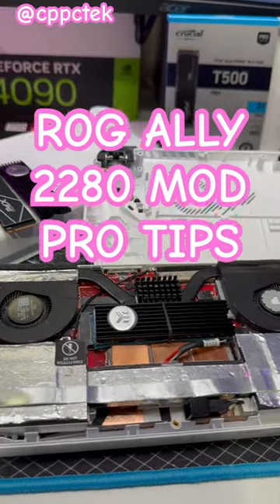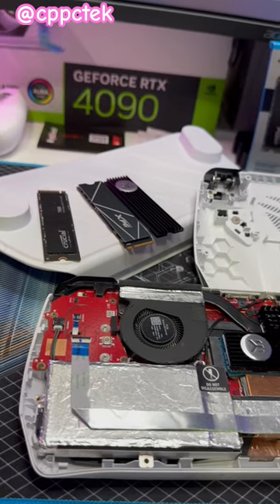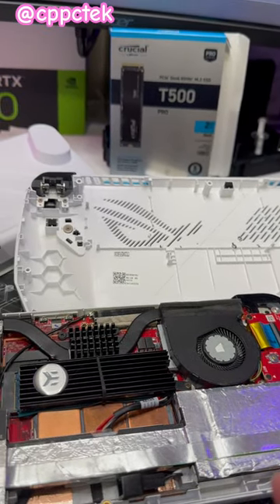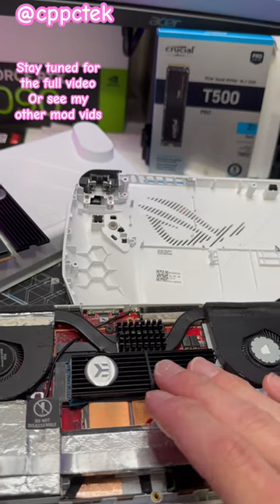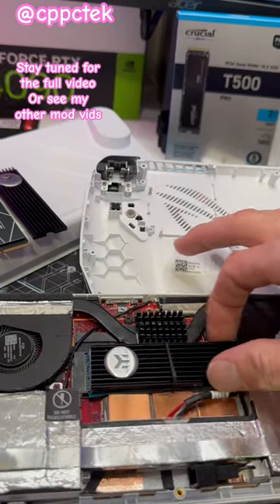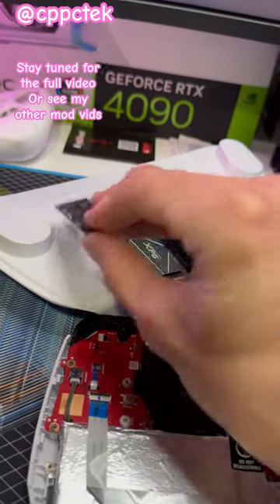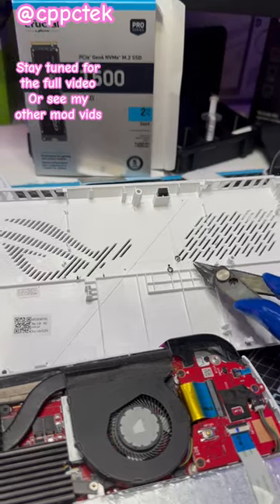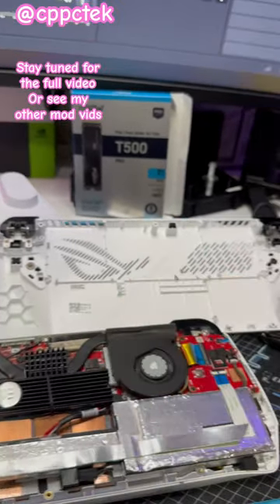Rog Ally 2280 Mod Pro Tips! The ULTIMATE guide in 60 seconds!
The ultimate rog ally 2280 mod guide in 60 seconds Music By Karl Casey